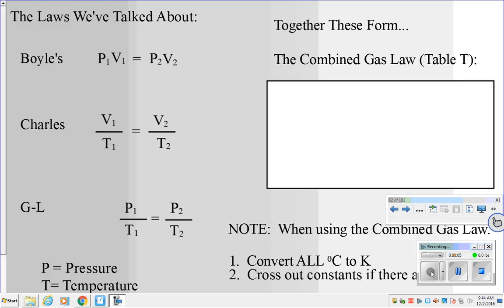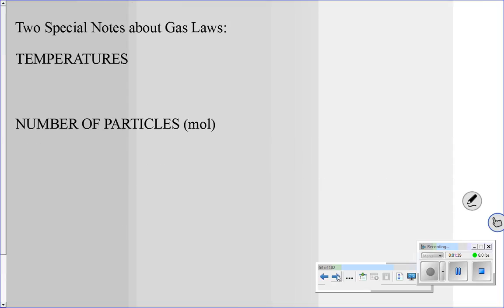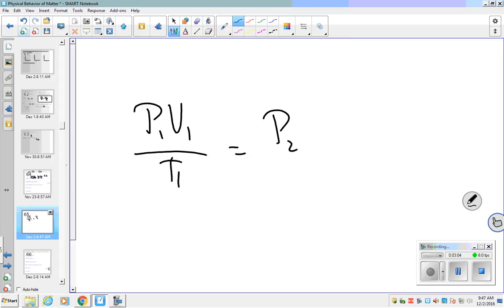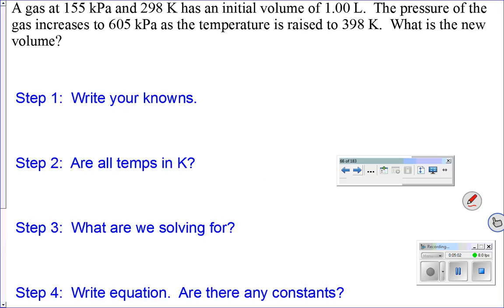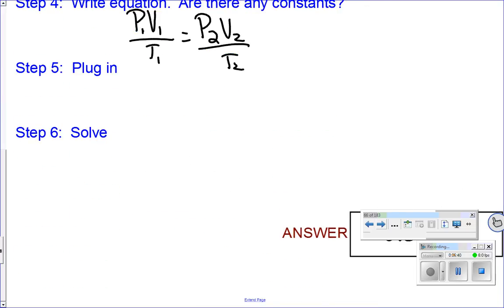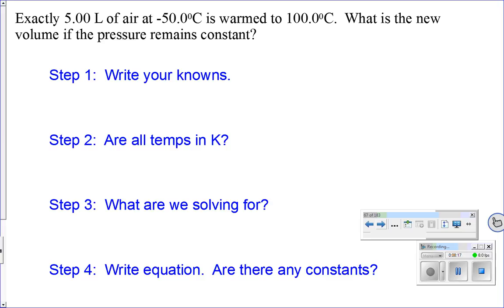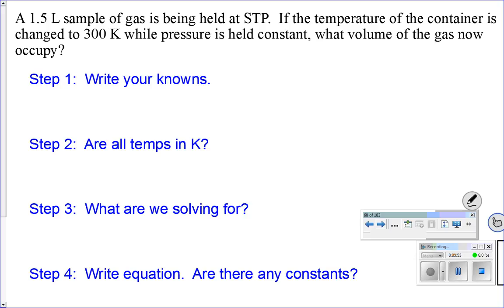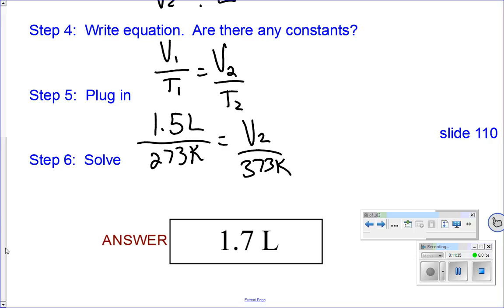Calculations with Combined Gas Law